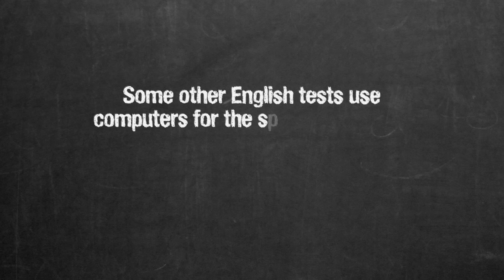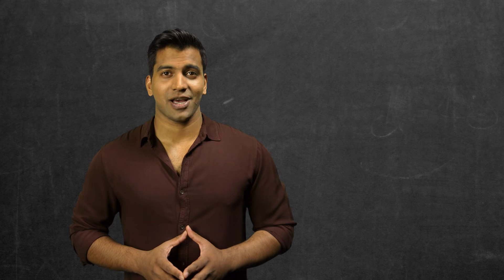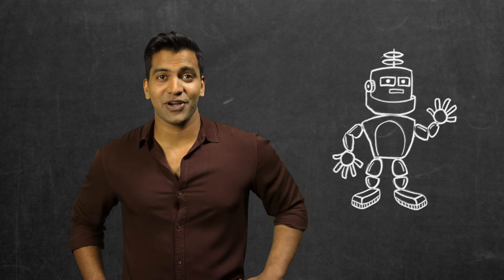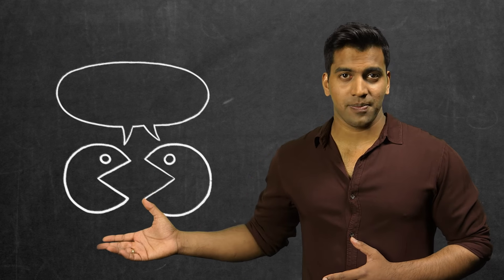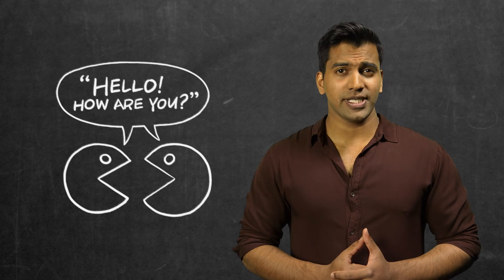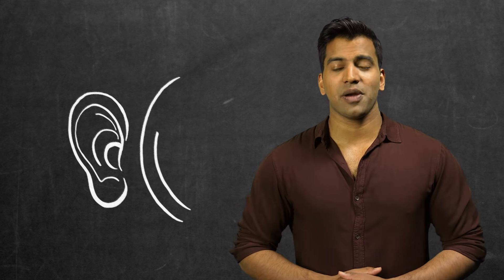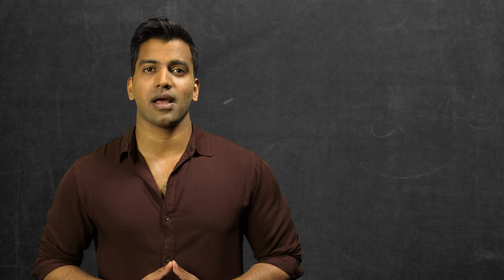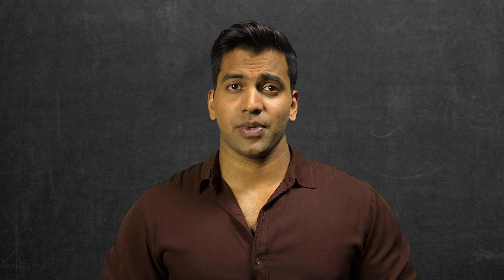Here’s why the IELTS Speaking test is with a real person.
The IELTS Speaking test has always been one-on-one and face-to-face. Unlike some other English tests where you have to speak into a computer, the IELTS test is structured more like a conversation between the examiner and the test taker.

It will be interactive and as close to a real-life situation as a test can get.

Some of the benefits of this format include:

- Speaking to a computer doesn’t mimic the real life experience of speaking English to a person.  A person doesn’t ‘time out’ if you take too long to respond!
- If you do not understand the question asked by the Examiner, you can ask them to repeat it, or to clarify the meaning of a particular word.
- By using a person, not a computer, the IELTS speaking test more closely reflects the everyday environment of speaking English, giving you a better chance to do your best.

If you're looking to book your IELTS test, you can do so

If you want to keep preparing for your test, check out the other videos on this channel, or head to IELTS Prepare